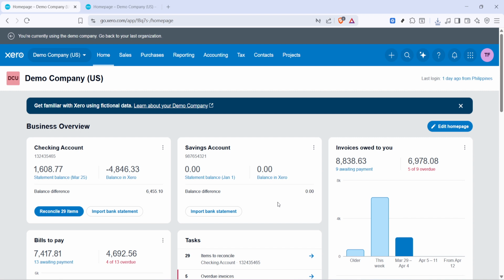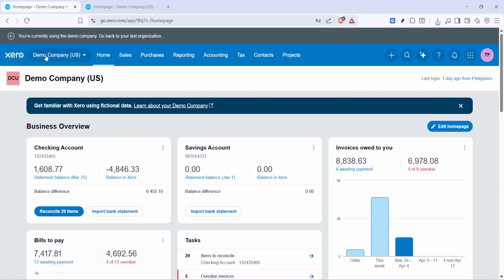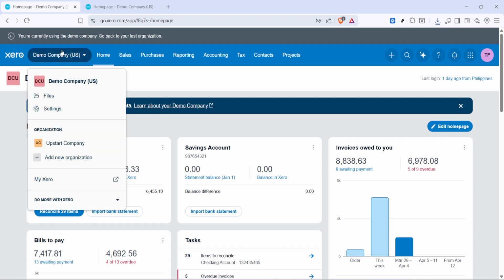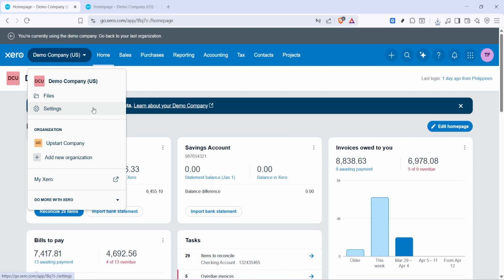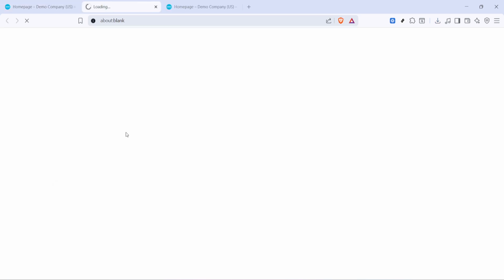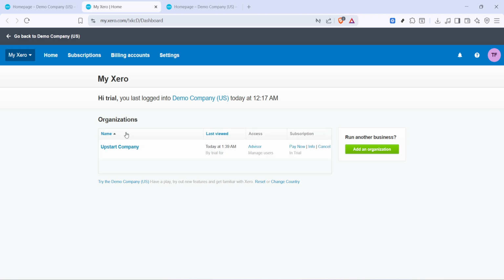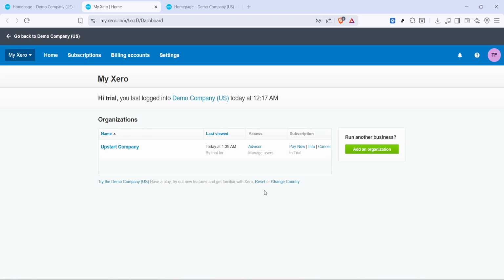How to Reset Your Xero Demo Company (Step By Step 2026)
How to Reset Your Xero Demo Company